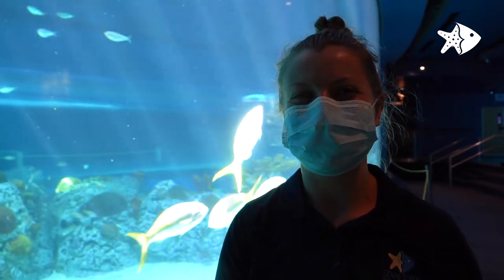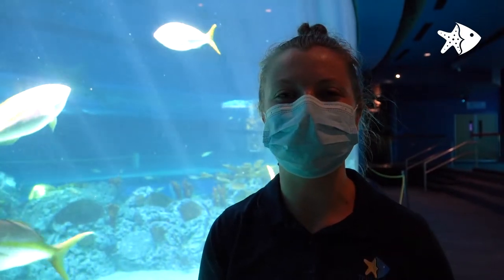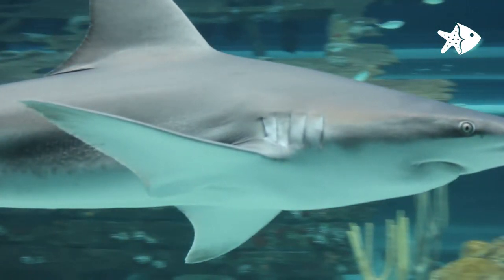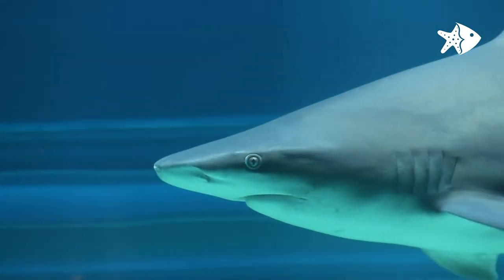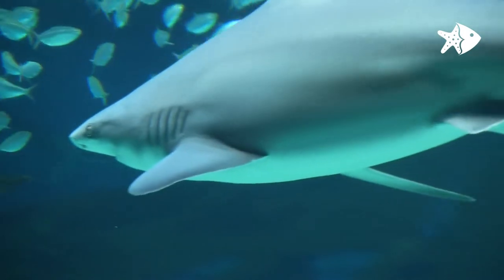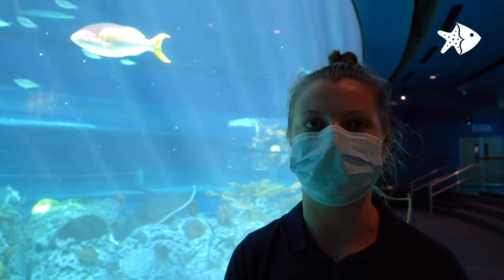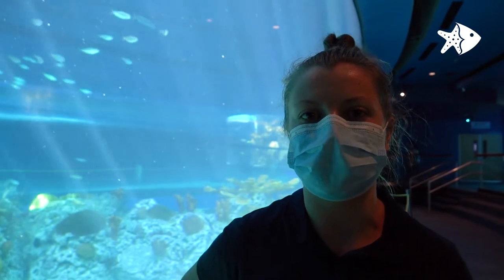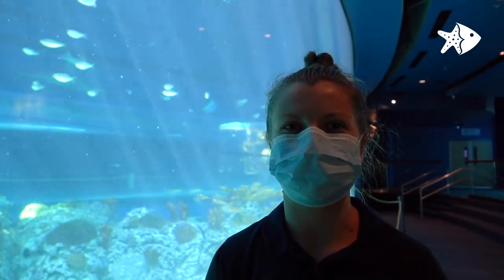Can sharks breathe in more than one way?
Can sharks breathe in more than one way?  What makes sharks one of the best ambush predators? Each day this week we will be posting some of our aquarists’ favorite shark facts about species that we have at the Aquarium.